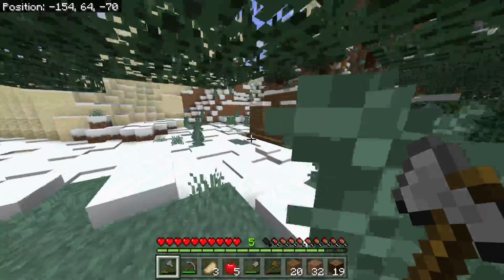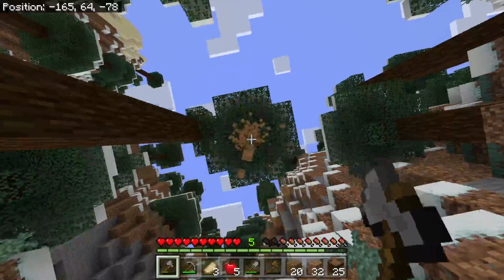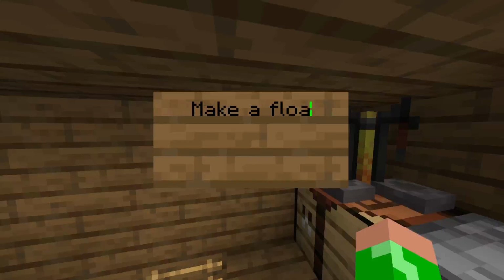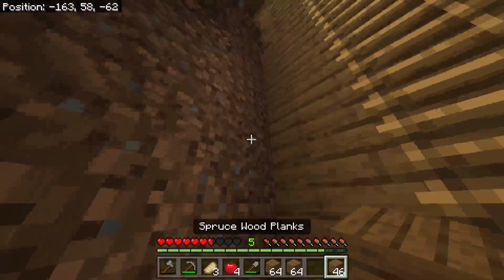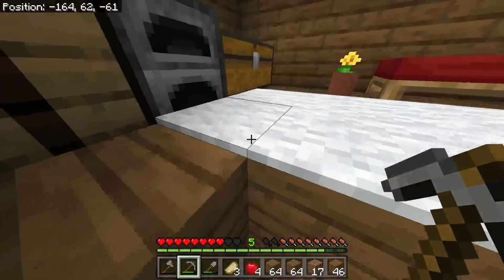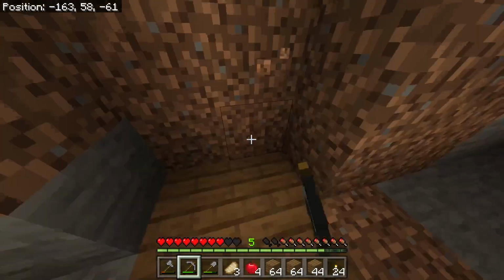minecraft letsplay EP 3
Welcome to another recording in side the fort. Do you like seeing Minecraft or anything else. Let me know down in the comments what you want me to record!!!

I do apologize for the audio issue for my mic. It has been fixed. So in later videos you should be able to hear me better!!!

Credit for background music: Snug by Walz on Upbeat.io